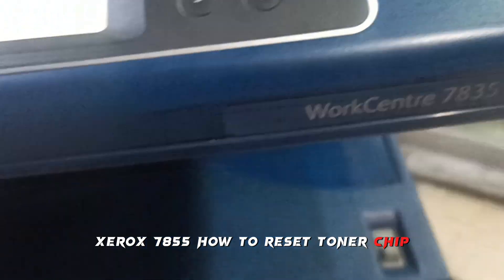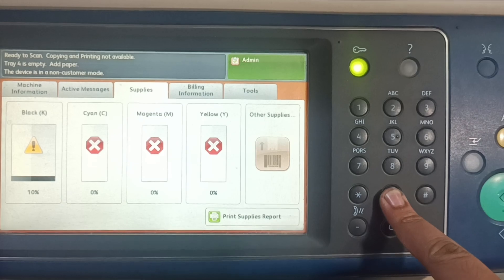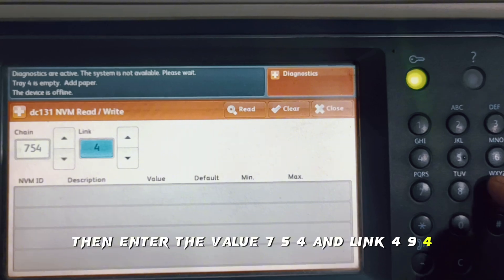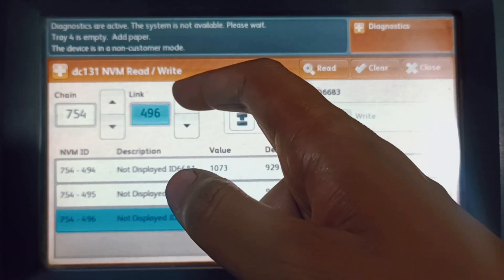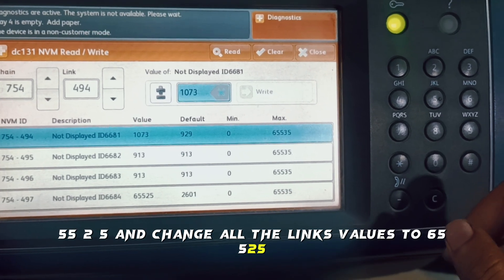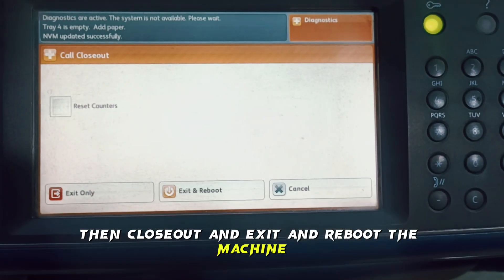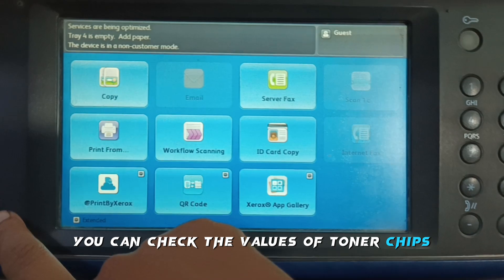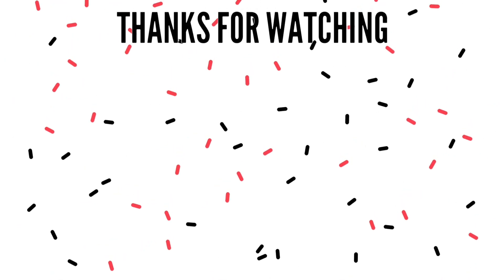Xerox 7835 7855 How To Reset Toner Chip | Toner chip reset kaise kre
Xerox 7855 How to Toner Chip Reset
Xerox 7556 How to Reset Toner Chip
Xerox 7225 How to Reset Toner Chip
Xerox 7355 How to Reset Toner Chip
machine : Xerox
Xerox 7855 is a Color machines
Which contains 4 Toner Cartridges
Black, Cyan, Magenta and Yellow
And Print CMYK format printouts
How to reset Xerox 7855 Chip
Toner Chip reset kese kare
First check the toner chip values in Machine status then enter supplies
How to Enter in Service Mode?
Press Star(*),  Hash(#) and stop Button
then Enter Code (6789)
Then go to adjustment and open DC131 NVM Read and write
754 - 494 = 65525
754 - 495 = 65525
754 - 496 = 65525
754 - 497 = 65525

Models
Xerox 7830
Xerox 7835
Xerox 7845
Xerox 7855
Xerox 7525
Xerox 7530
Xerox 7535
Xerox 7545
Xerox 7556